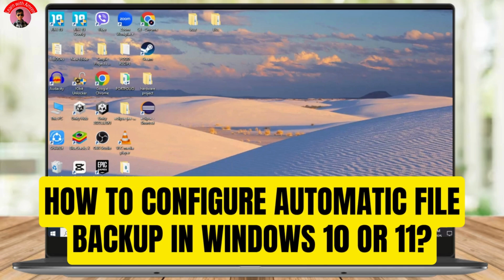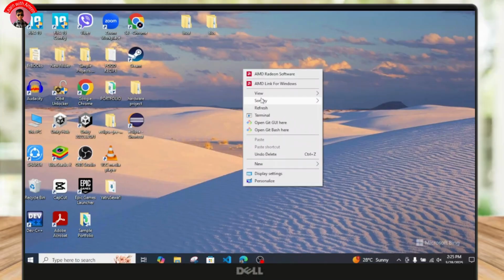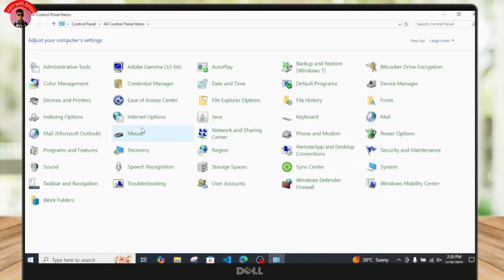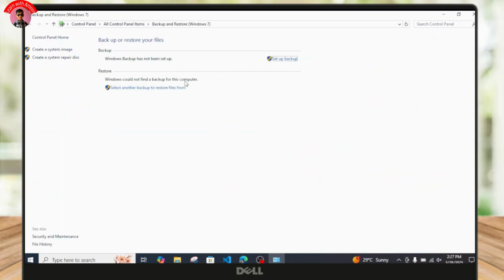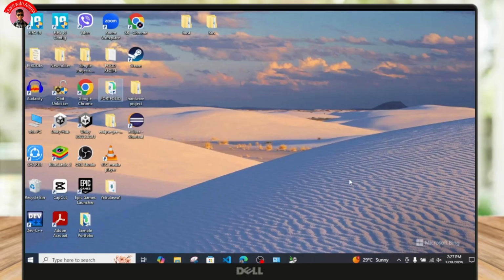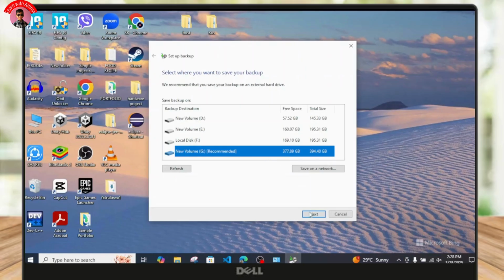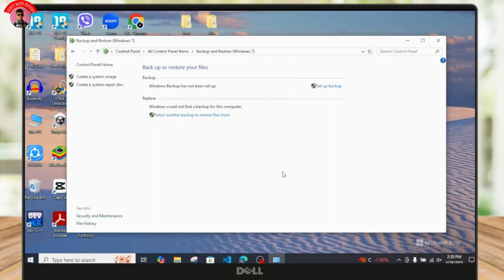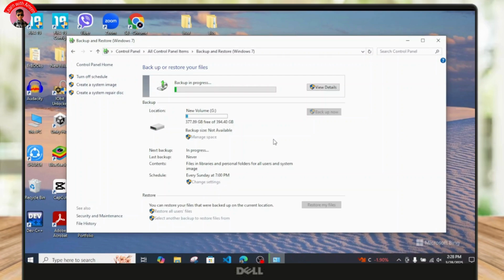How to Configure Automatic File Backup in Windows 10 or 11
How to Configure Automatic File Backup in Windows 10 or 11 (2025)!
Want to make sure your files are always backed up without lifting a finger? This video will show you how to configure automatic file backup on both Windows 10 and 11. Whether you're asking, "How do I set up automatic backup?" or need help with the backup process, this tutorial covers all the steps. Learn how to protect your important files and ensure they're safely stored with automatic backups. Watch now to secure your files with ease!

Timestamps:

00:00 How to Configure Automatic File Backup
00:10 How Do I Set Up Automatic File Backup in Windows 10 or 11?